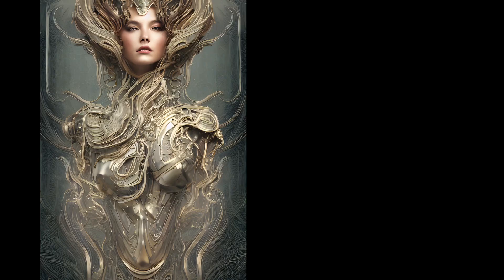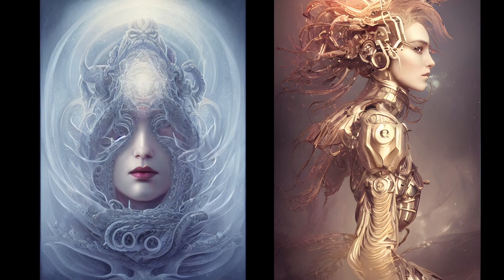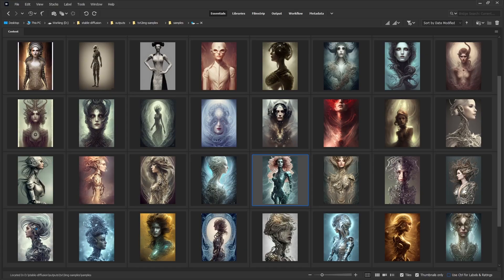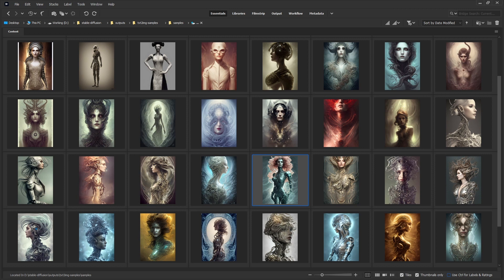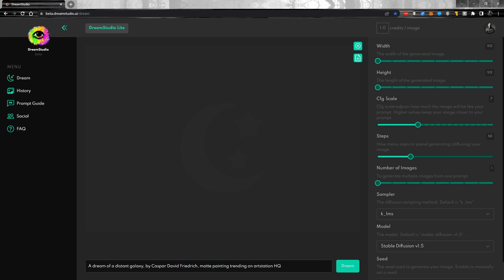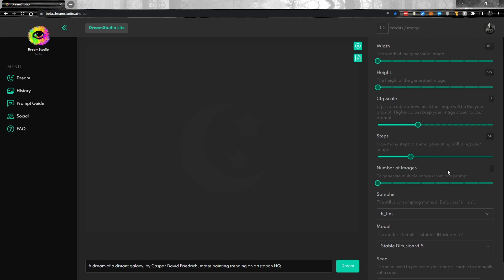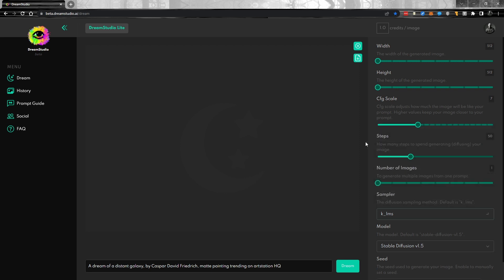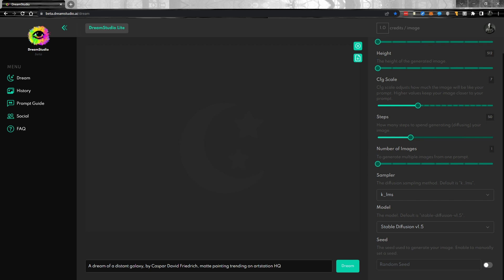Stable Diffusion 1.5 is OUT! MidJourney Alternative you might prefer!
Stable Diffusion is another great AI Art generation tool with a different look and interface from that of MidJourney.  They have just released their 1.5 version, which has some huge advancements from 1.4, which was only a few weeks old.  I love how fast AI Art is progressing, and MidJourney will need to keep the pressure on as this version is pretty amazing!  I am working on my cyborg entry for a weekly AI art challenge I participate in most weeks.

Here are some excellent references on CFG_Scale and Steps and the Sampler settings that might work best for the type of imagery you wish to create.